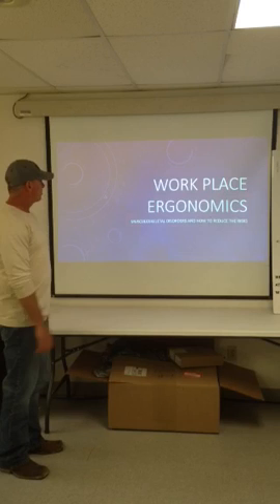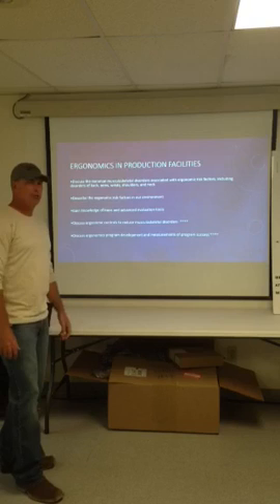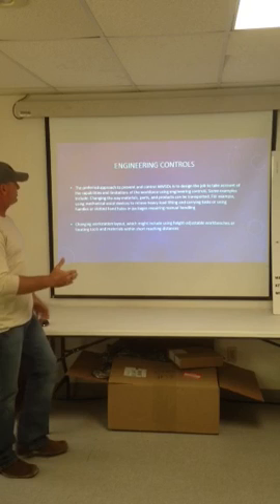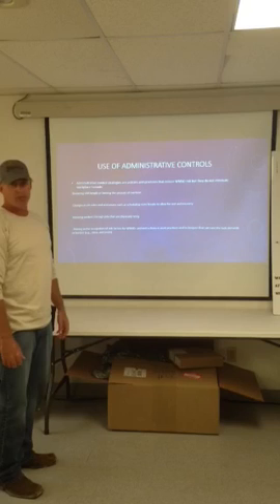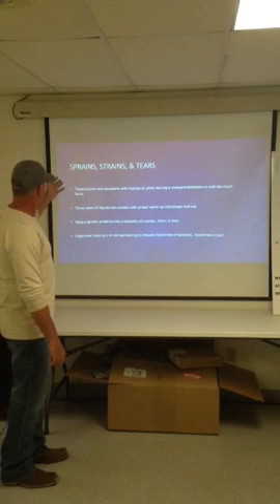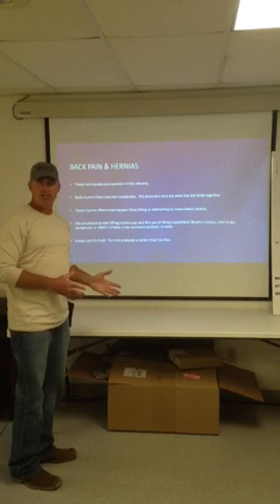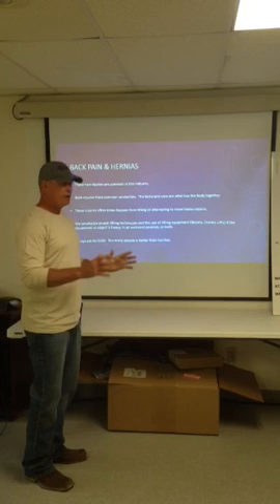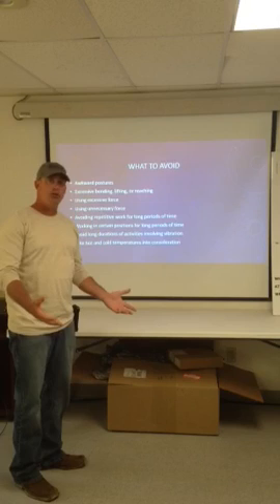JRP-ERGO-FINAL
Ergonomics Final